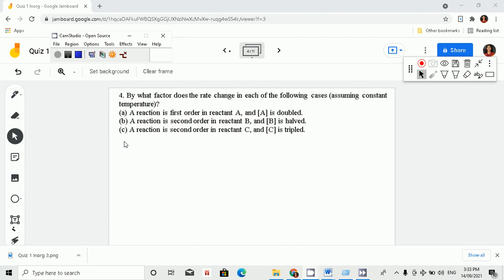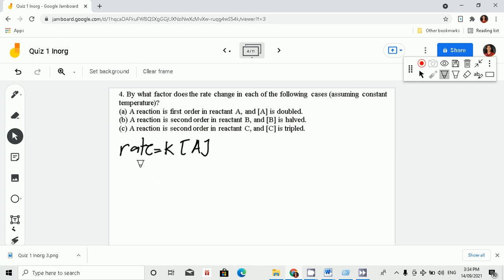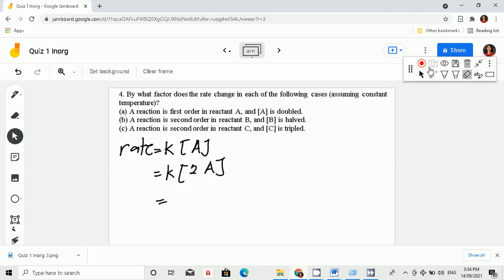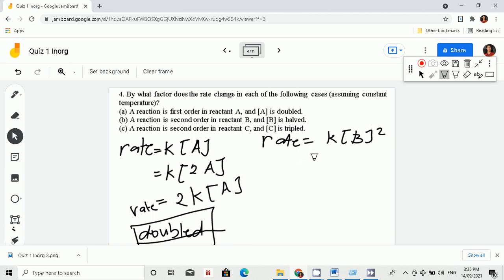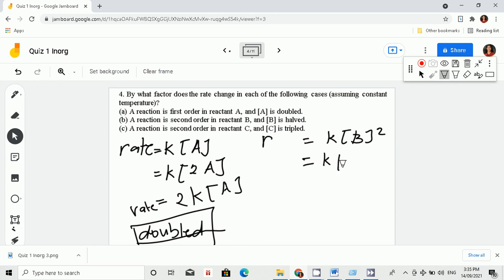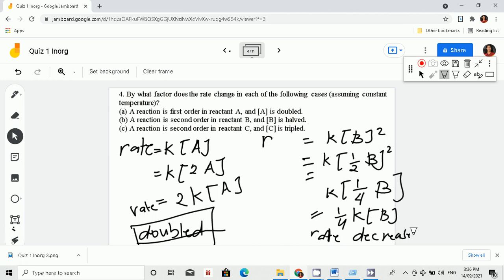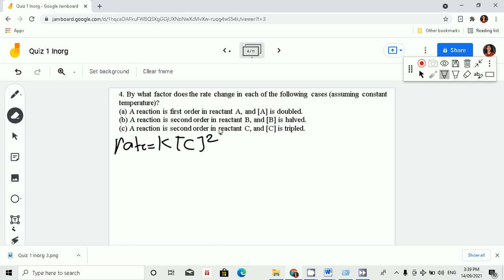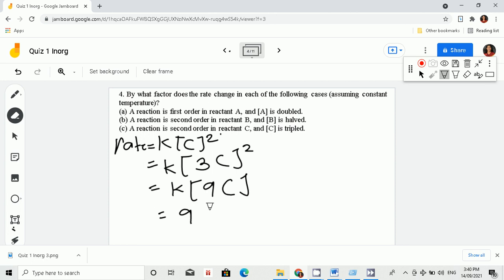Rate change of reactants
4. By what factor does the rate change in each of the following cases (assuming constant temperature)?
(a) A reaction is first order in reactant A, and [A] is doubled.
(b) A reaction is second order in reactant B, and [B] is halved.
(c) A reaction is second order in reactant C, and [C] is tripled.